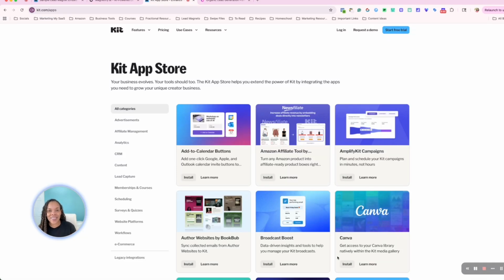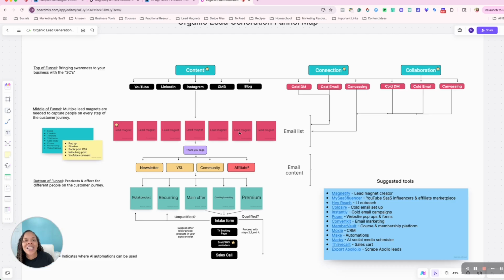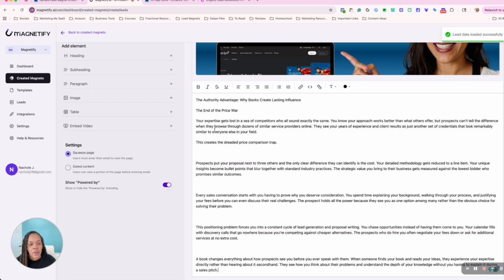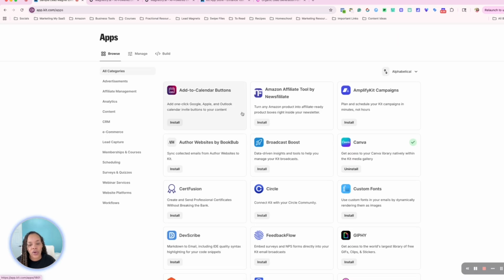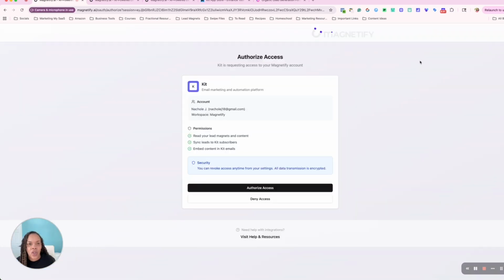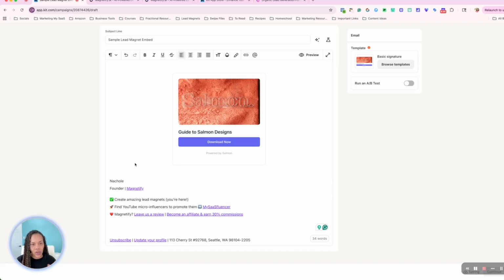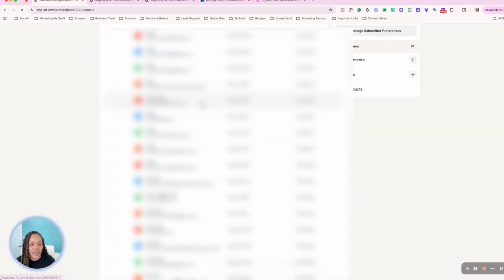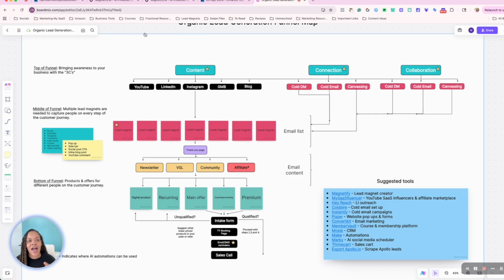Magnetify Is In The Kit Marketplace!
Boost your leads FAST with Magnetify and Kit! 🚀 Ready to grow your business and simplify your lead generation? With the new Magnetify and Kit integration, managing leads and creating powerful email sequences has never been easier. Whether you're an agency, content marketer, or entrepreneur, this tool combo is perfect for scaling your business with ease.

Magnetify lets you create multiple lead magnets tailored to your audience's needs, while Kit seamlessly syncs your leads and automates follow-ups. Say goodbye to the hassle of managing emails manually and hello to instant access for your audience. 💡

➡️ Want to collaborate or need help setting up your lead magnets? Drop your questions in the comments!

CHAPTERS:
00:00 - Magnetify Kit App Store
00:40 - Organic Lead Generation Funnel
02:40 - Magnetify Integrations Overview
04:56 - Magnetify Features on Kit
08:16 - Embedding Lead Magnets in Emails
10:40 - Managing Tagged Leads in Magnetify
12:50 - Conclusion